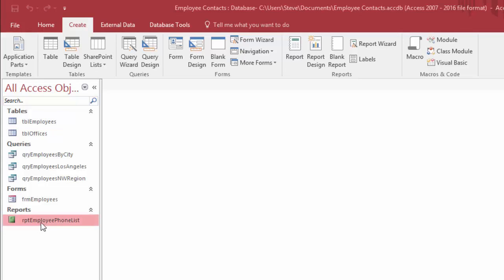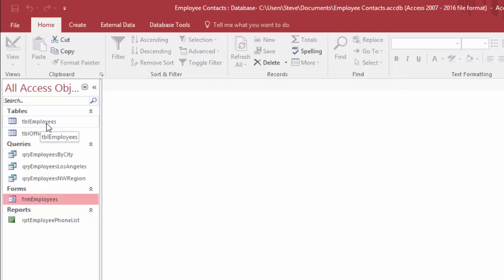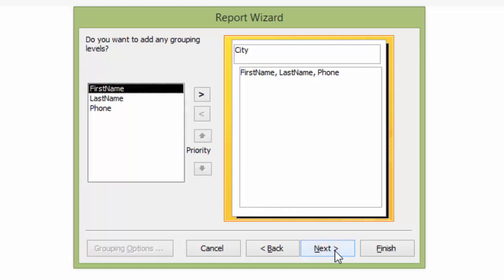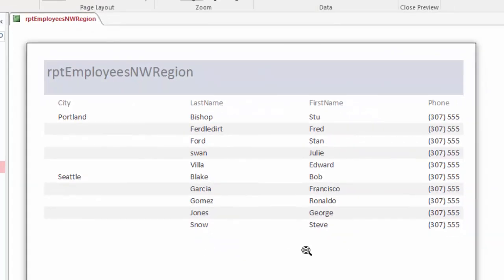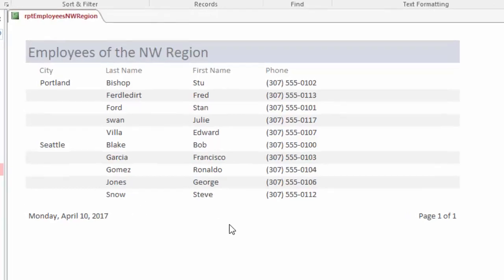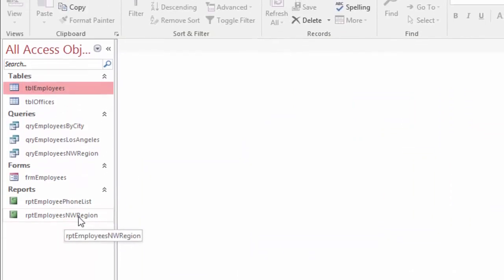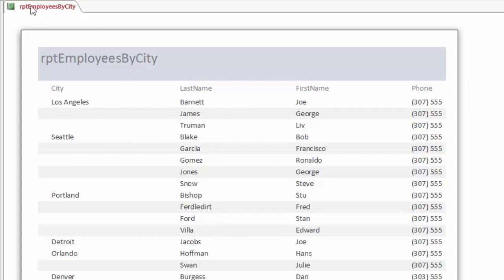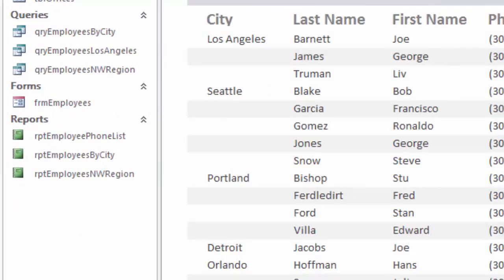17 - Create Two More Reports